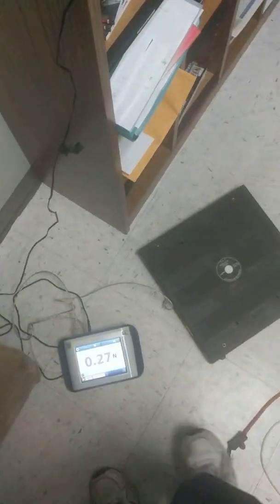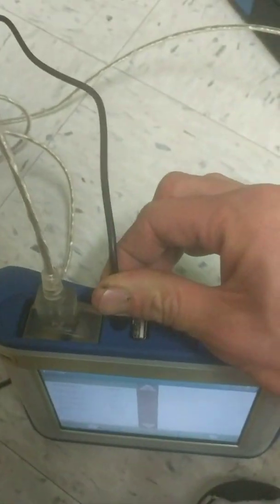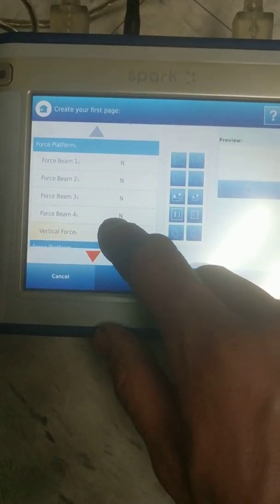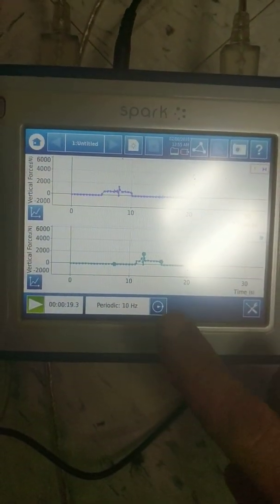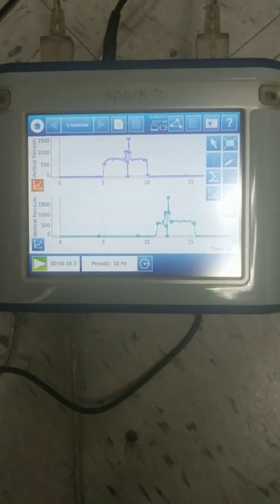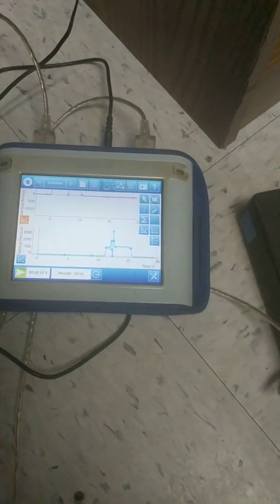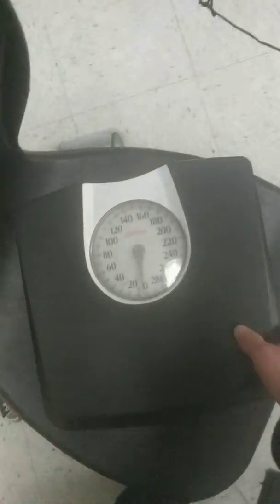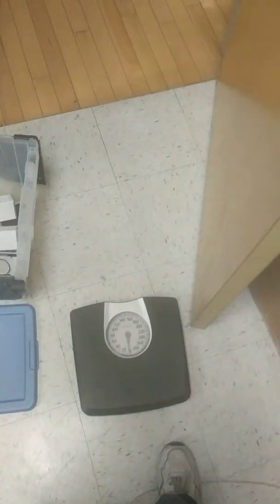scales for brian